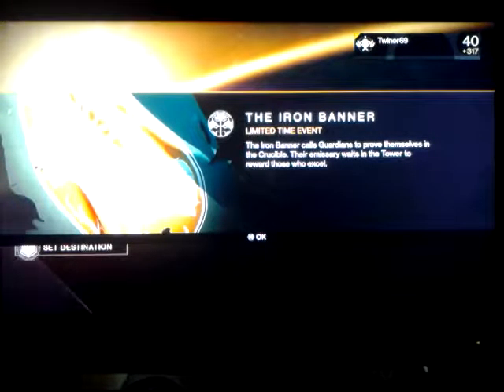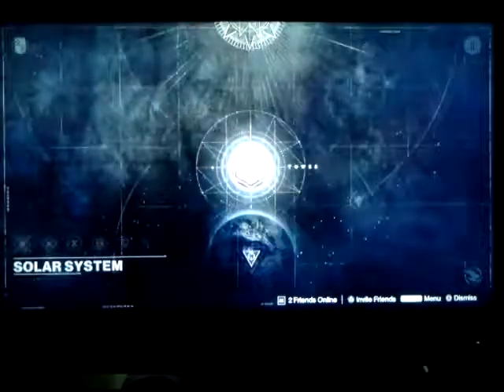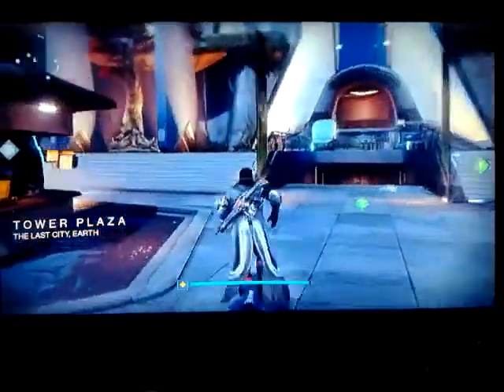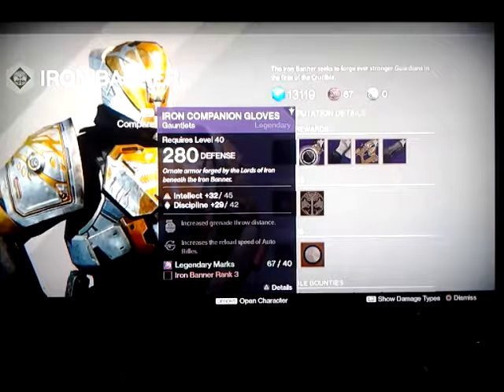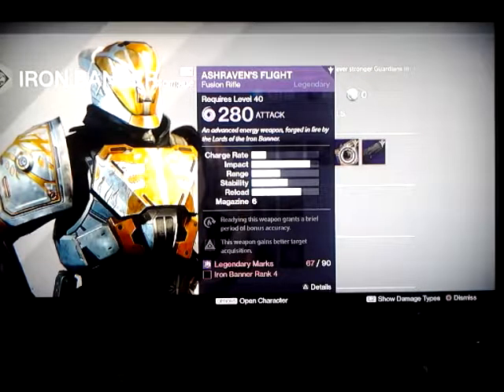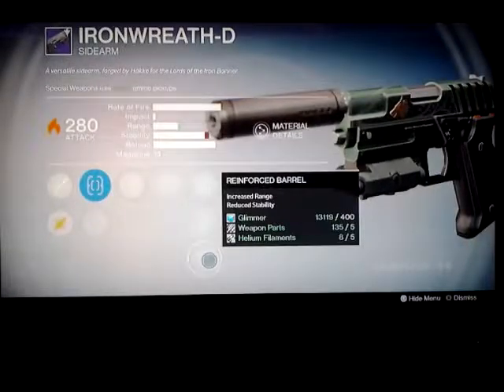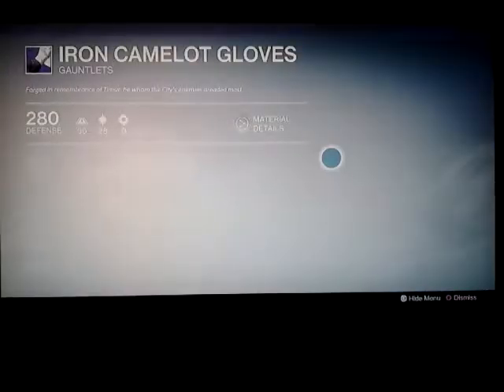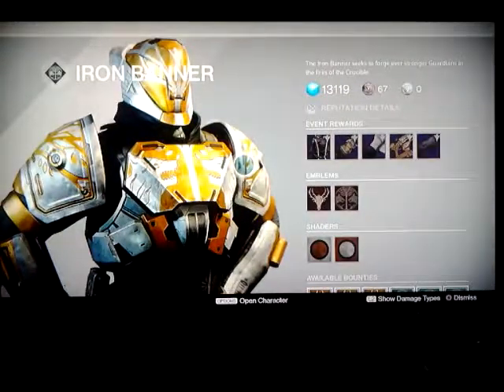Destiny Iron Banner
Hey guys here is a look at whats up for grabs this round